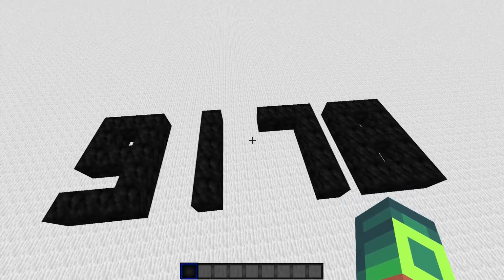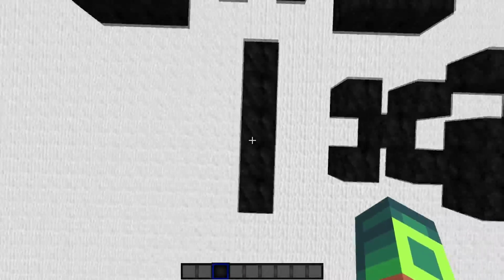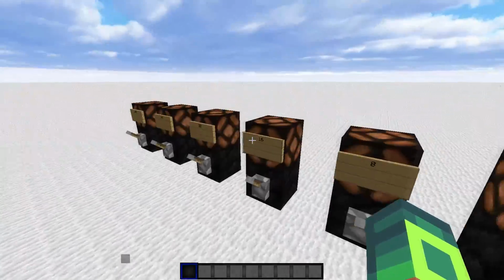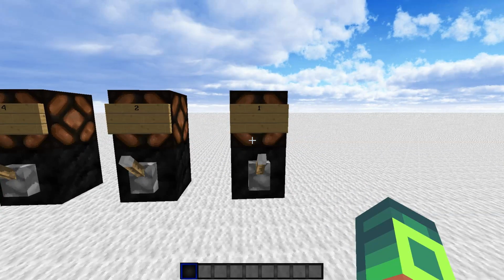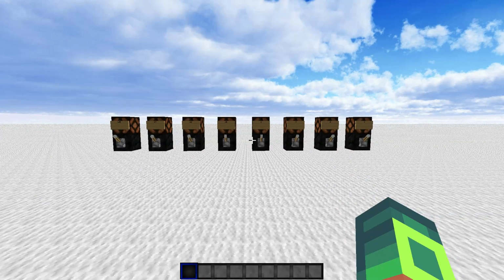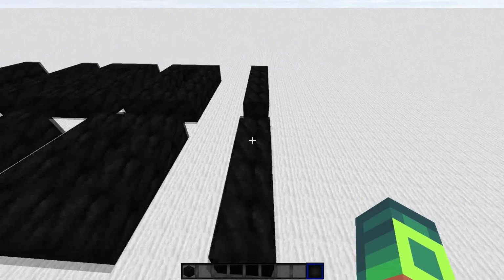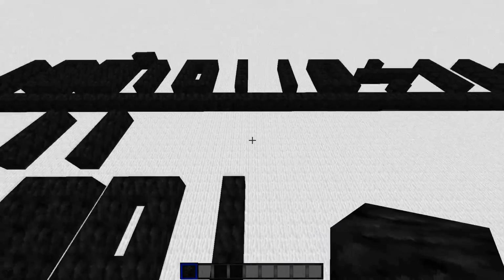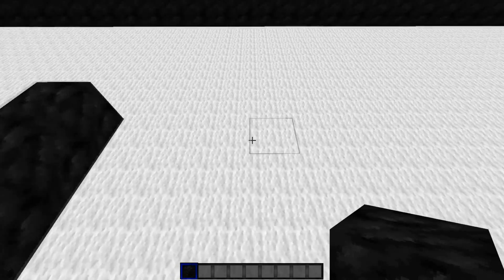How Binary works and the 4 basic operations